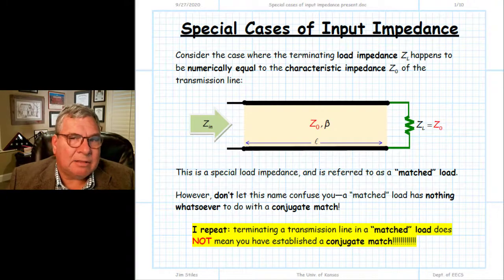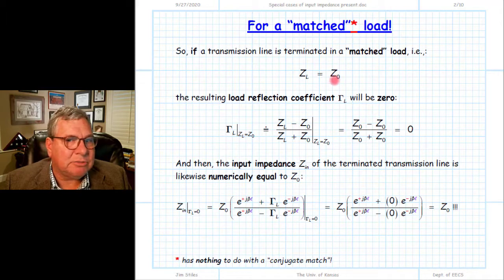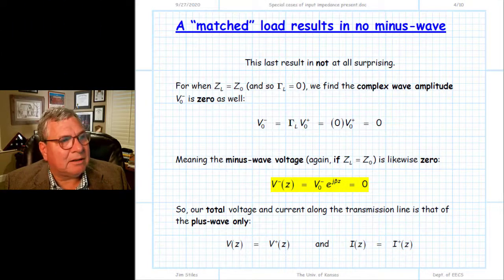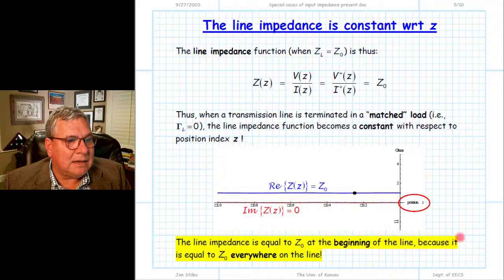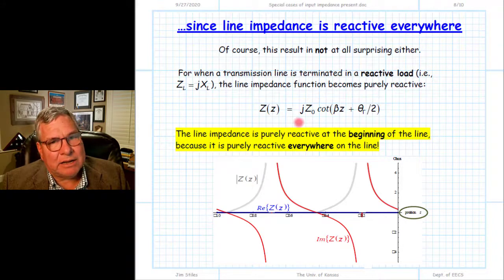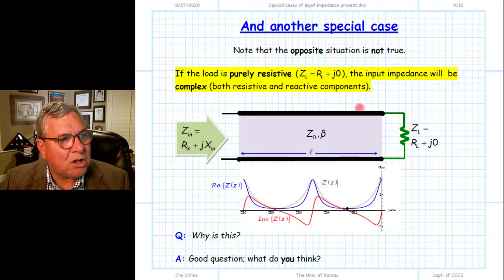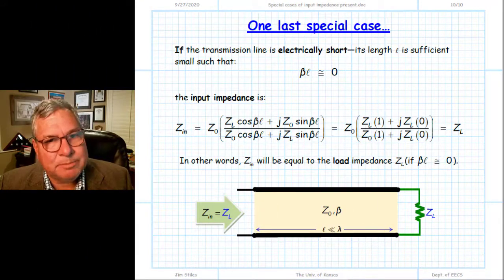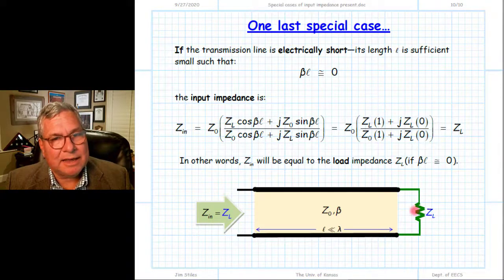Special Cases of Input Impedance